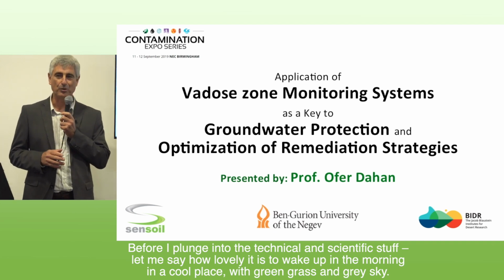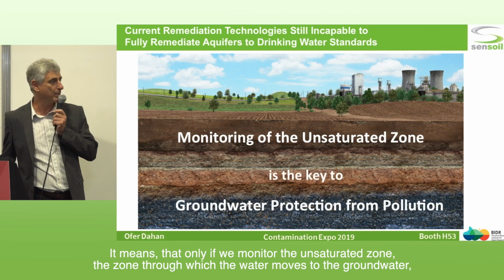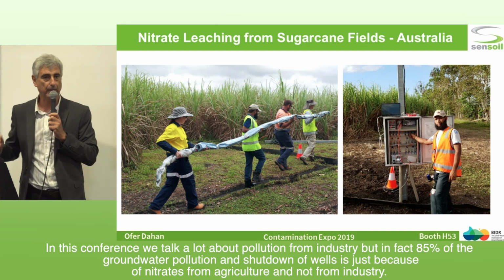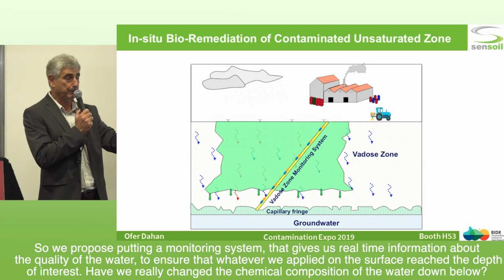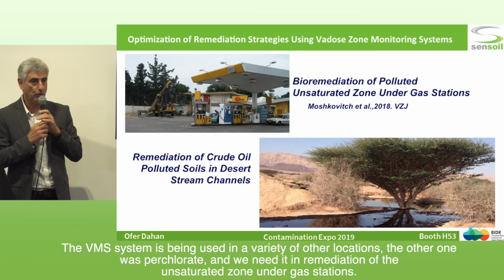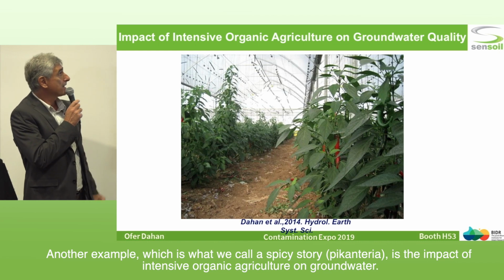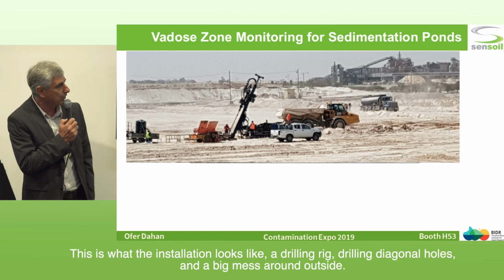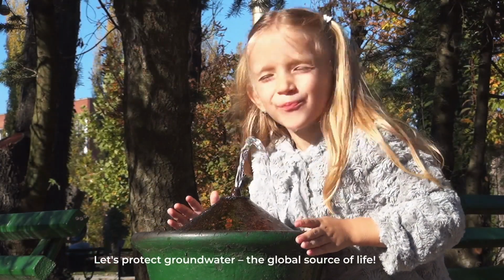Vadose Zone Monitoring System as Key to Groundwater Protection. Sensoil at Contamination Expo 2019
Minimization of subsurface pollution, as well as optimization of remediation strategies of soil and deep unsaturated zone, is much dependent on the capability to integrate real-time information on the chemical and hydrological properties of the percolating water, in land use management and remediation strategy.
At the Contamination Expo in the UK (2019) Prof. Ofer Dahan presents Vadose Zone Monitoring System as Key to Groundwater Protection and Land Remediation Optimization. He explains how once installed, the Vadose Zone Monitoring System (VMS) forms a real-time monitoring station, equipped with the most advanced sampling units and data collection instrumentation for the unsaturated zone.
VMS has been successfully implemented in a wide range of research and remediation projects, including: (a) in-situ remediation of contaminated sites, (b) landfill impact on groundwater quality, (c) identification of groundwater pollution potential of various agricultural practices, and (d) water infiltration from stream channels, reservoirs, and earthen dams.